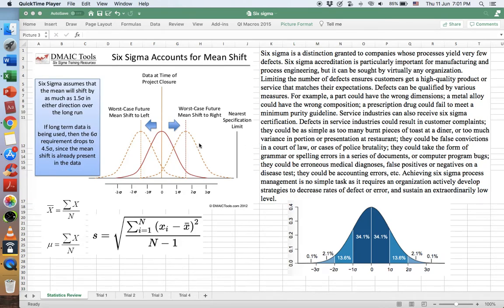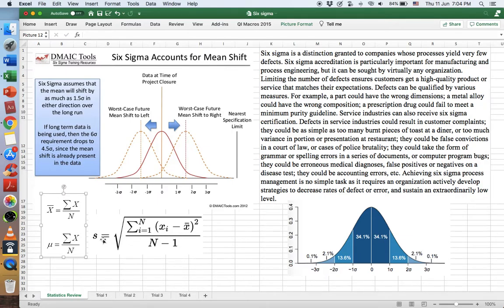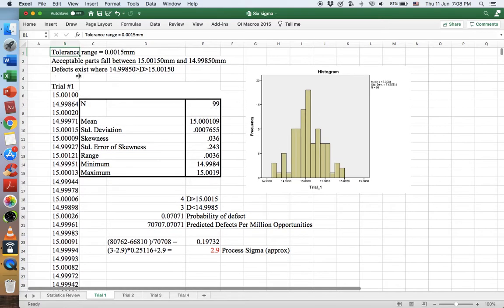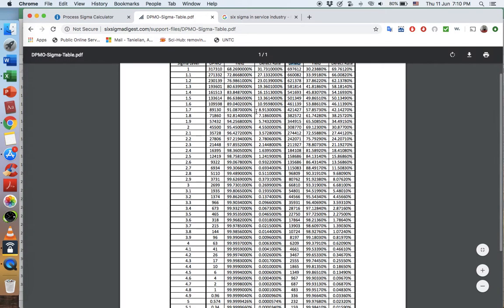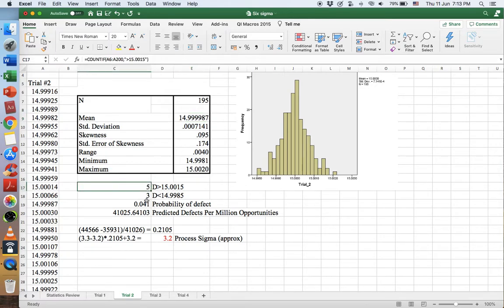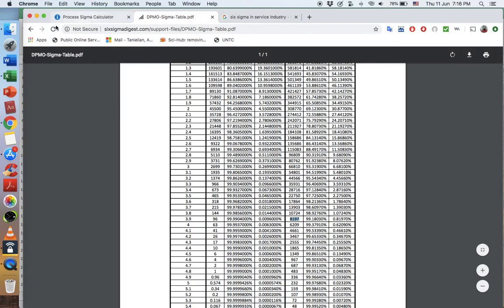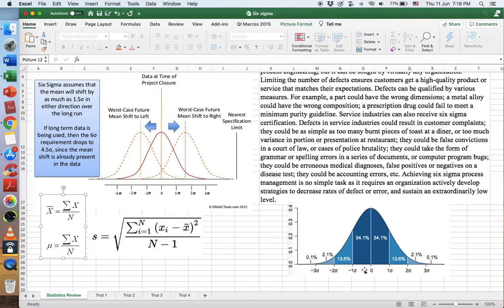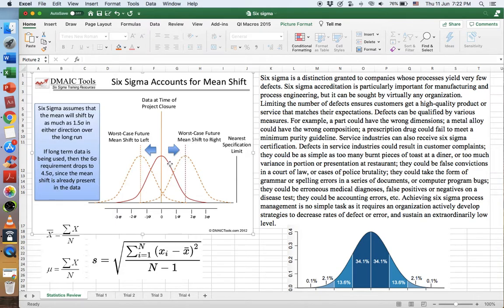Stats & Probability: Six Sigma & Quality Control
Central Limit Theorem; Six Sigma; Lean; Quality Control; Standard Deviation; Mean; Process Management